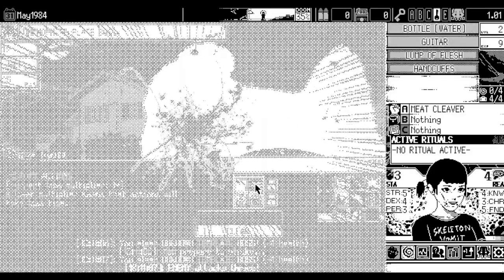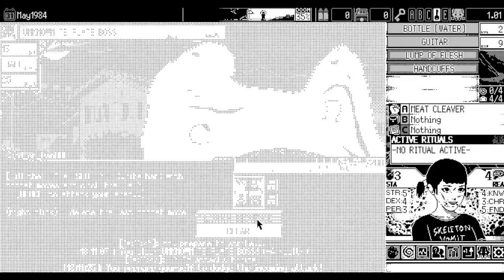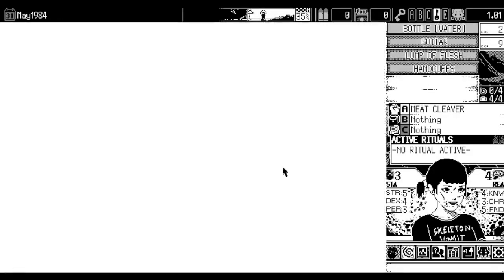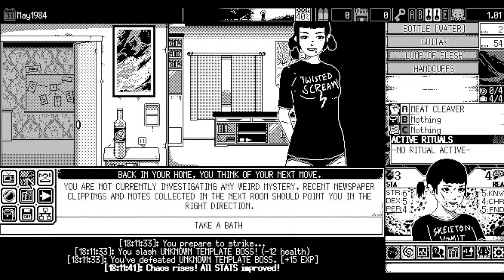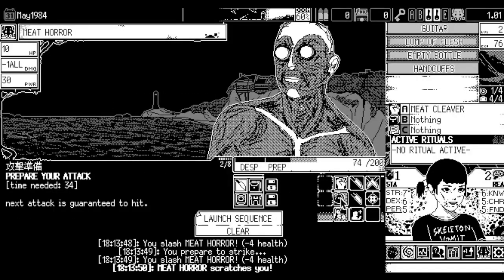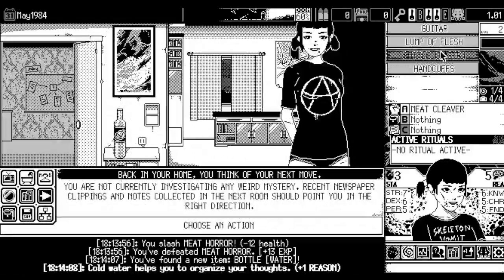At Base, PERM (Episode 68) - World of Horror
[Video] Pixel by pixel at times.

0:00 Intro. / Set-up
0:47 Gameplay